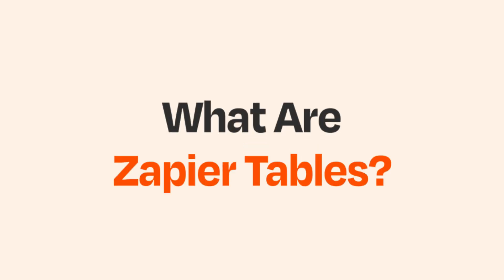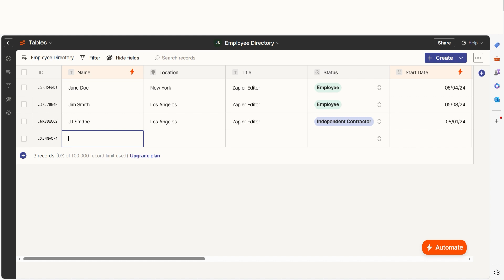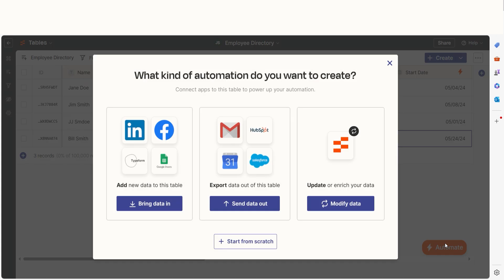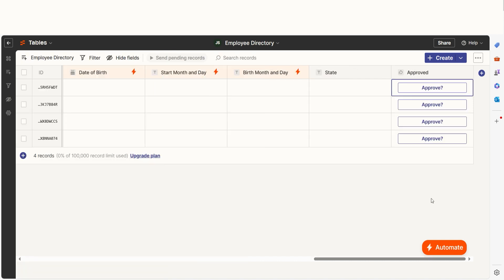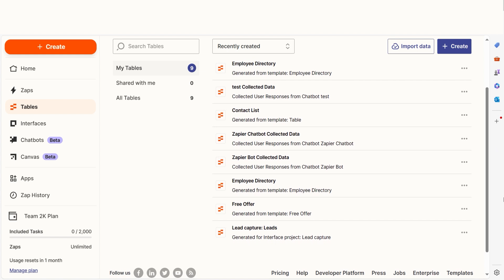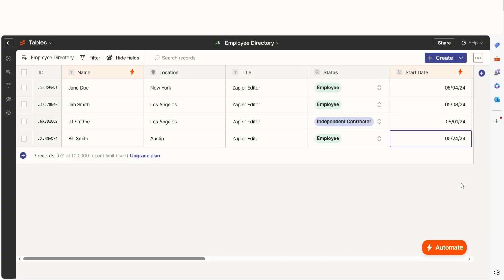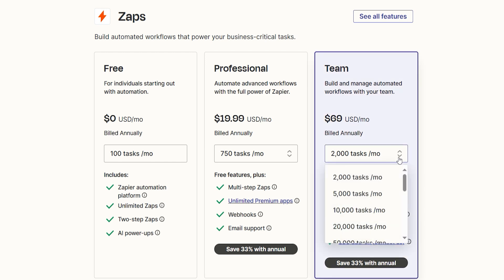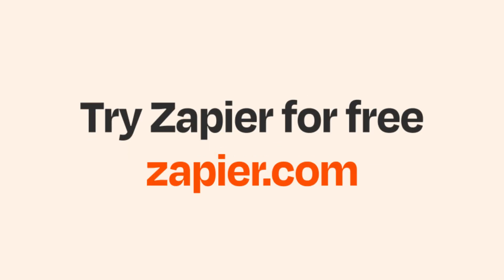What the Heck Are Zapier Tables? | A Simplified No Code Database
What the heck are Zapier Tables? A simplified no code database, that's what! Zapier Tables simplifies data management and automation with a no-code database. It offers a central hub for storing, editing, and sharing data, while also enabling you to create and manage Zaps directly within the Tables. There are great security features that include permission controls and change warnings. Tables also integrates seamlessly with Zapier Interfaces to build custom web applications, all without coding. For easily shareable and managed data, Zapier Tables is the way to go!